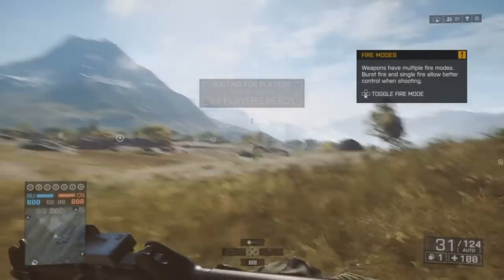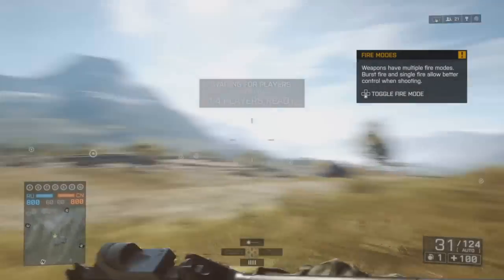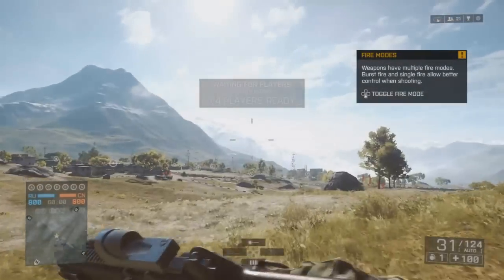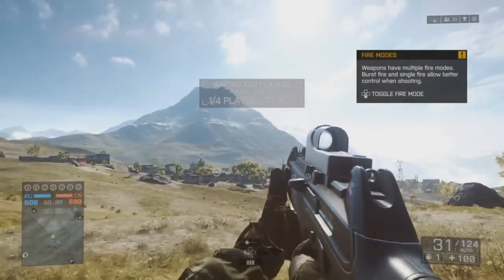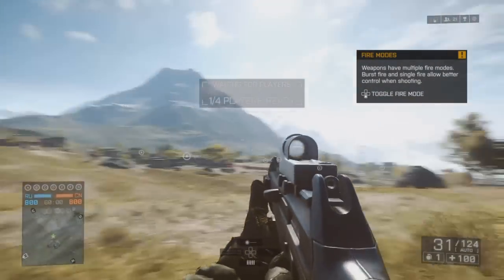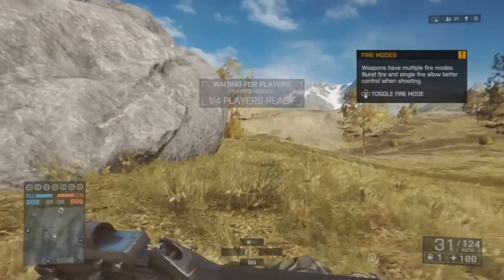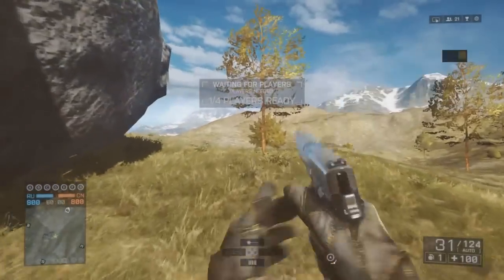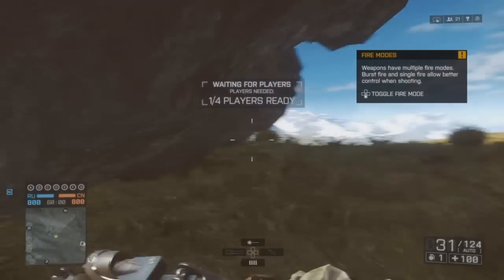Battlefield 4 Fun! "Amazing Yeti Easter Egg" [Tutorial!]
Welcome back guys, today I will be looking over the amazing Yeti easter egg in battlefield 4 [Watch in 720p]